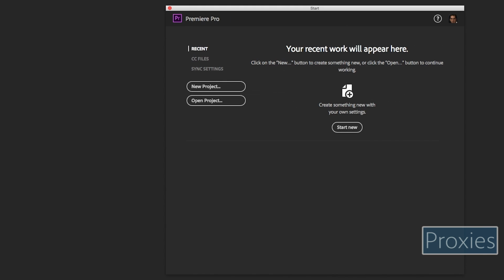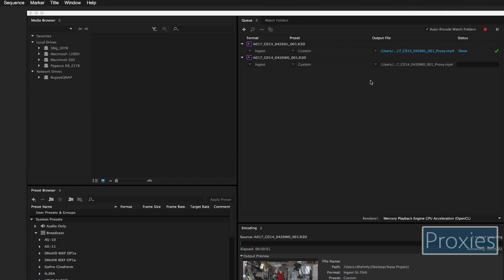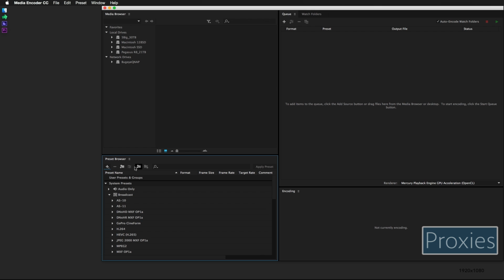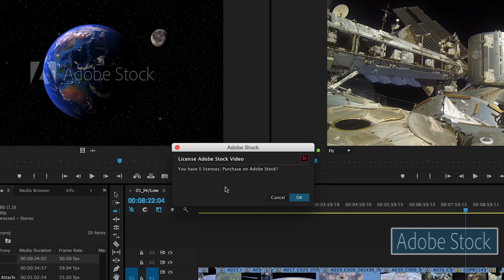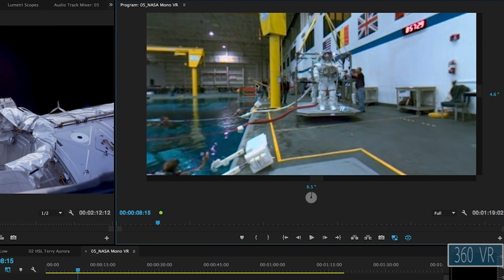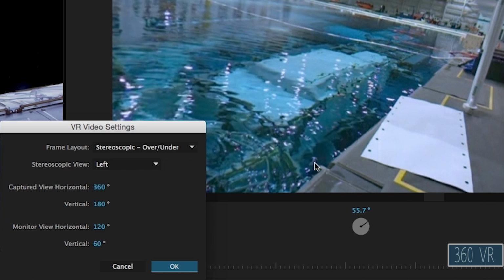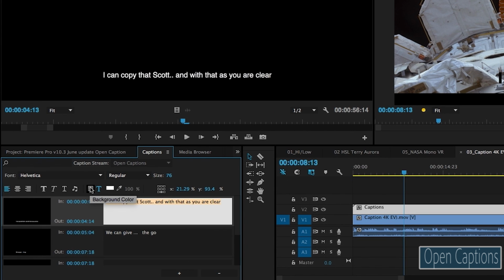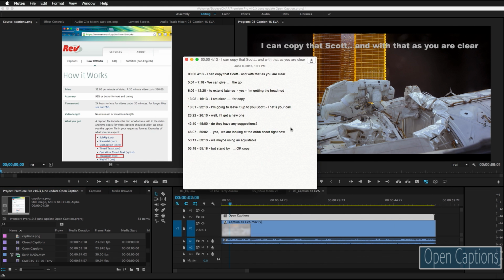Adobe Premiere Pro CC June 2016 Update (v2015.3)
In this video I'll walk you through our newest features of the June 2016 update for  Premiere Pro CC  (v2015.3) . Here you'll see our new Proxy workflow, working with Adobe Stock Video, New Lumetri Secondary Color with HSL controls , working with 360 VR video, and Open Caption Support. To make it easier for navigating this 35 minute video you can use the visual onscreen titles at the lower right to scrub to the area that you'd like to review.